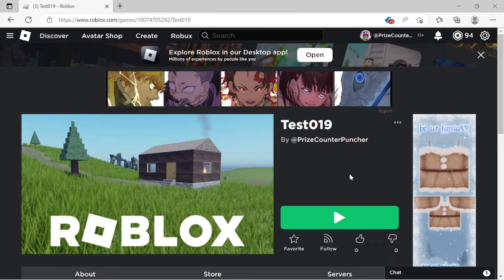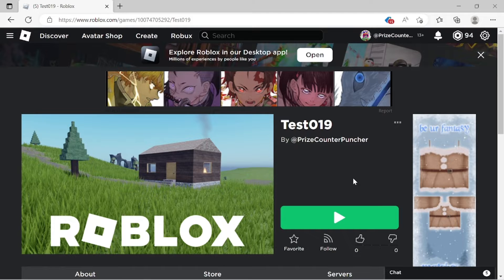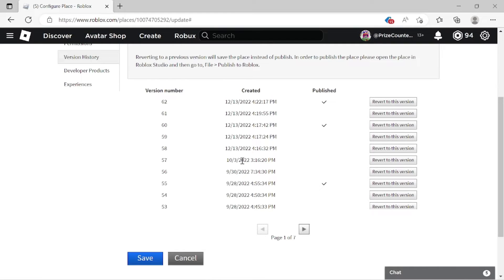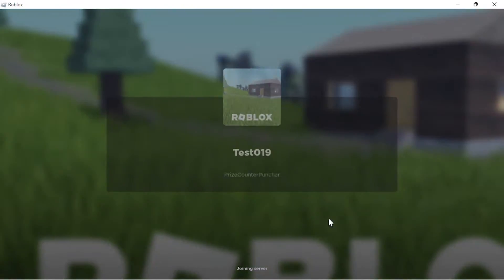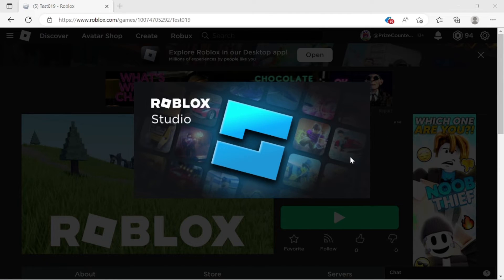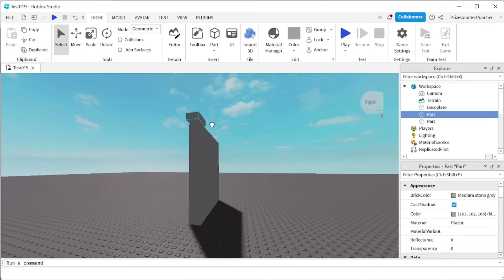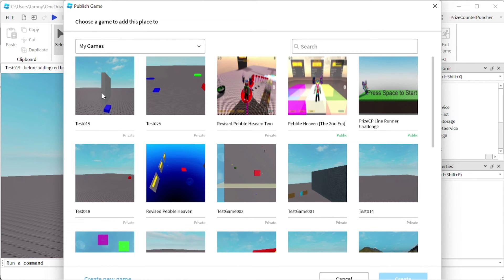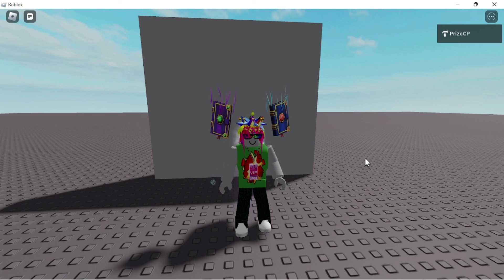How to Save Games in Roblox Studio, Backup, and Revert Restore from Backup (New Beginners)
In this Roblox Studio Tutorial for new beginners, you will learn how to backup a game and how to restore an old, saved version of the game.  You will learn that Roblox automatically keeps saved versions of your games.  You will learn how to revert your game to an older saved version from Roblox.  You will learn how to make your own backup copies of the game.  You will learn how to restore a backup copy back to the game.

By PrizeCP Roblox Extreme Simple Series